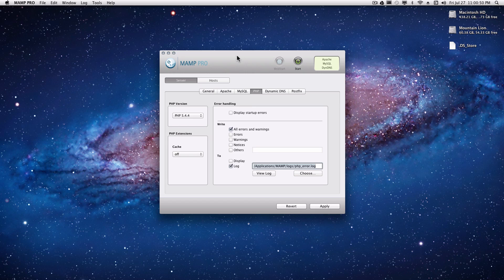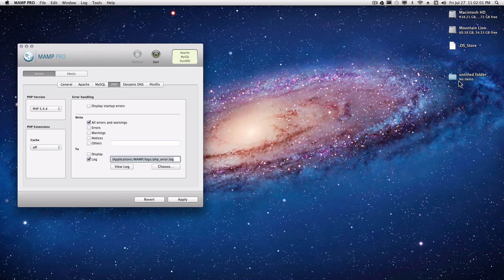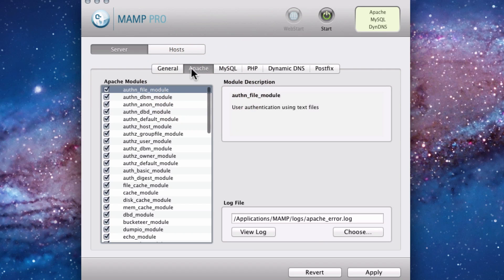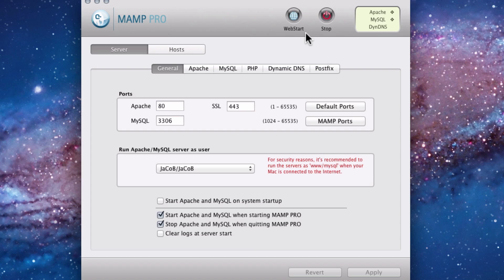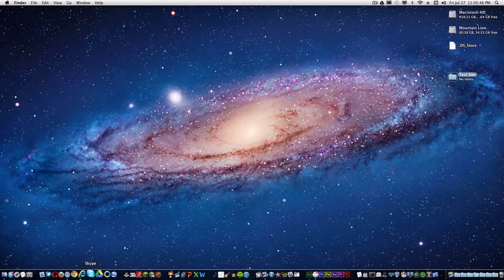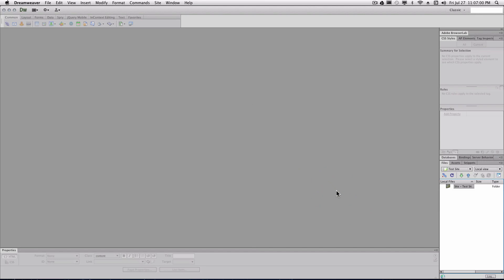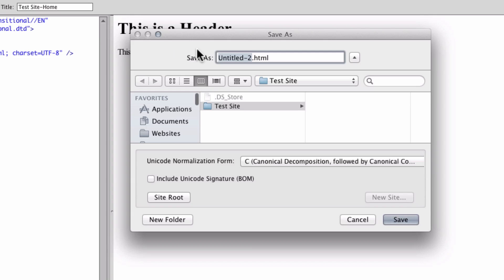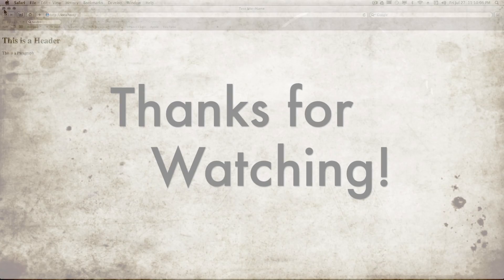Dreamweaver Tutorial #1- Setting up a local testing server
In the first installment of this series, i will be showing you how to set up a local testing server using MAMP, and i will show you how to setup the sever and site in Dreamweaver.